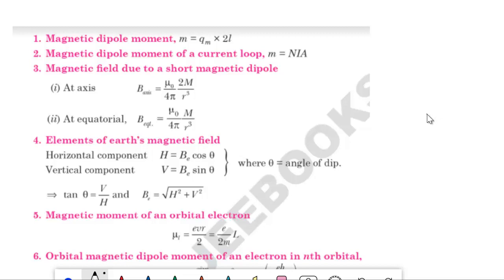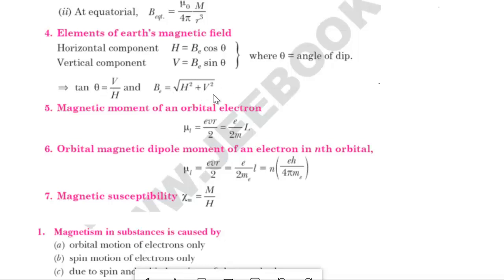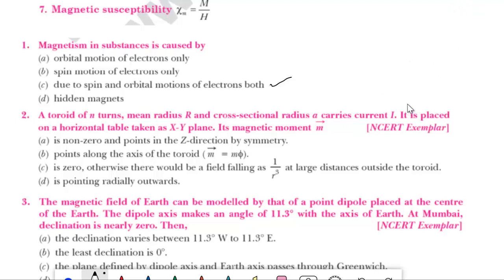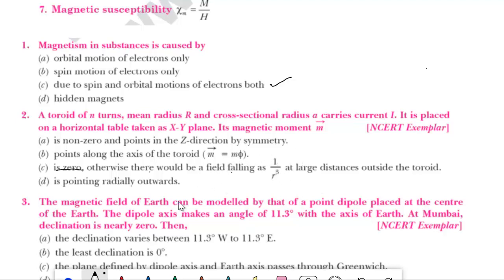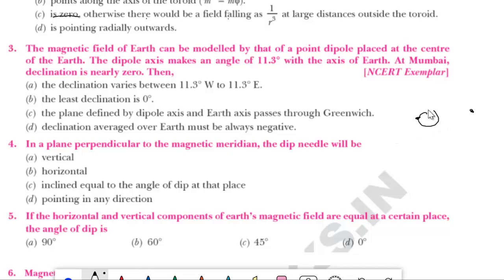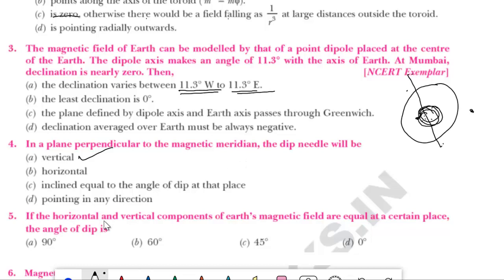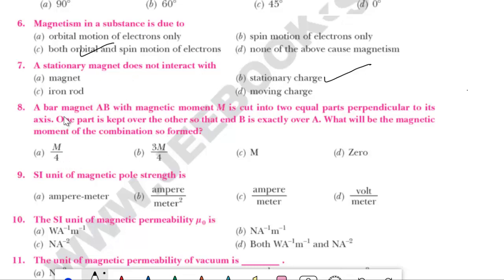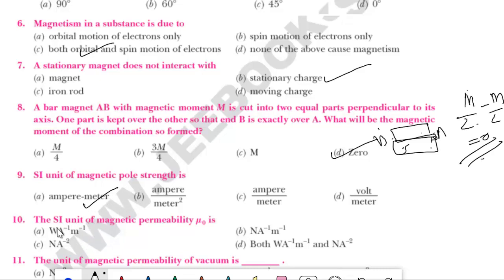CLASS 12//CBSE//MAGNETISM & MATTER// REVISION/MCQ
Magnetism and matter theory